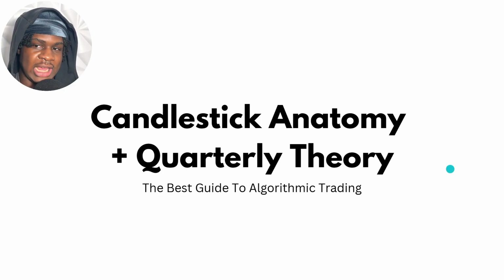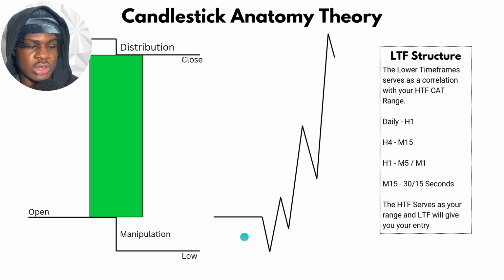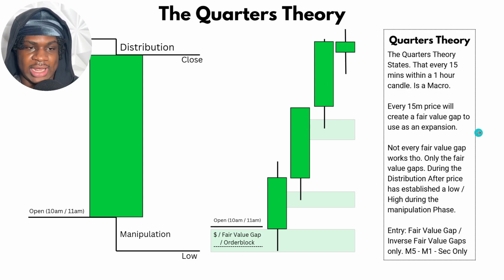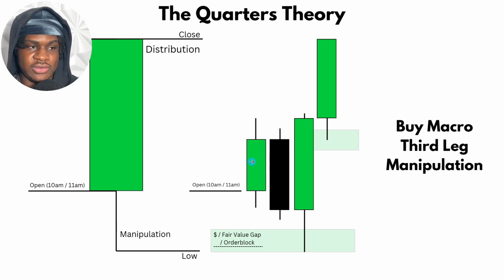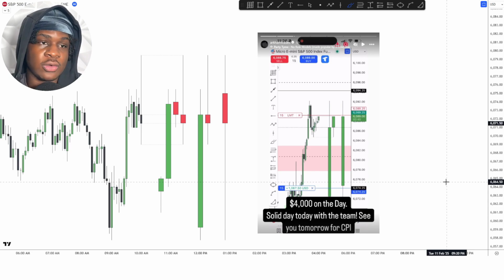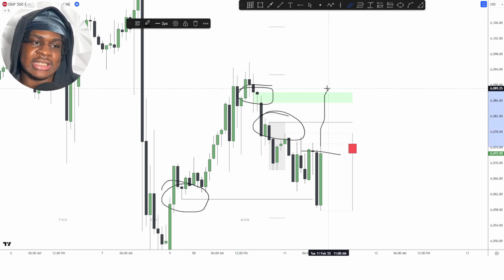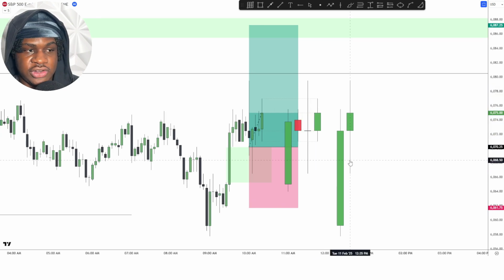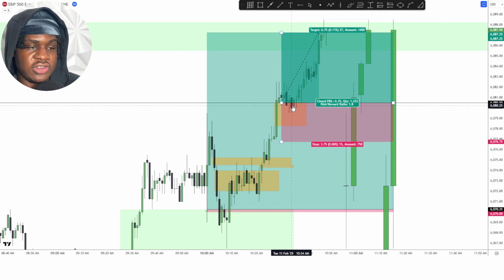Candlestick Anatomy + Quarters Theory | Simple and Effective Guide to Algorithmic Trading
In This Video We Are Going To Be Talking About 👇

- Trading Concepts, Strategies & Breakdowns To Help You Become More consistent
- Very In Depth Lesson from start to finish, No Fluff, Straight to the point
- Actionable Steps so when your done watching you can take to the charts